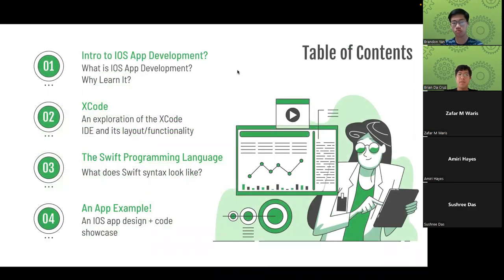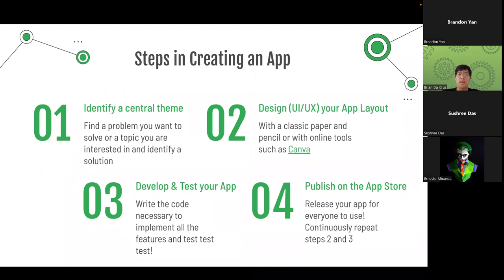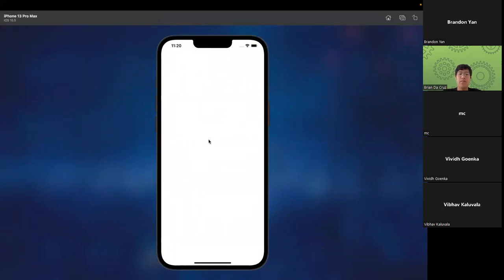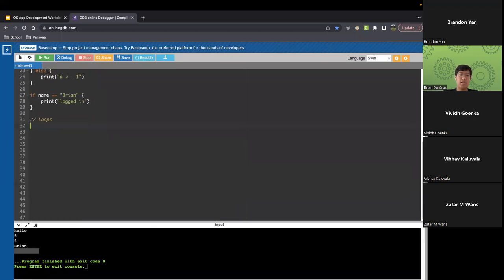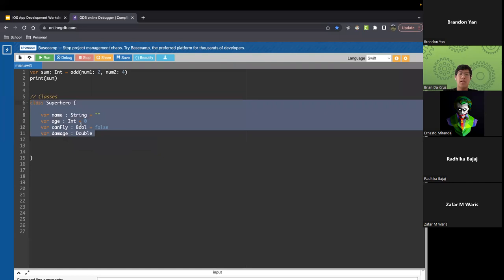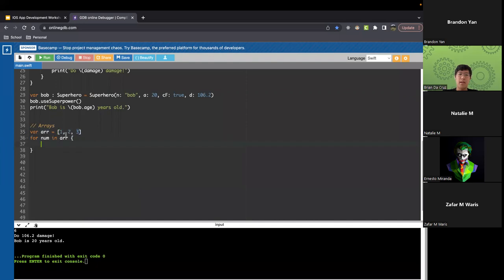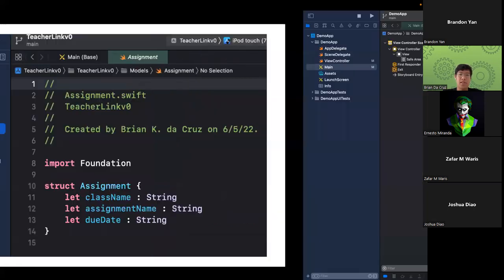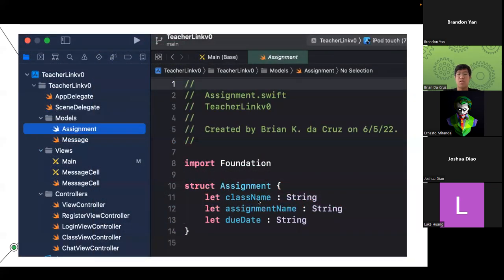EcoHacks 2022 IOS App Development Workshop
Brian Da Cruz of EcoHacks 2022 discusses the applications and uses of app development and explains how to implement it in projects.

Founder & Chief Executive Officer: Brandon Yan
Chief Technology Officer: Jeffrey Zhang
Chief Marketing Officer: Joshua Diao
Chief of Finance and Operations: Brian Da Cruz